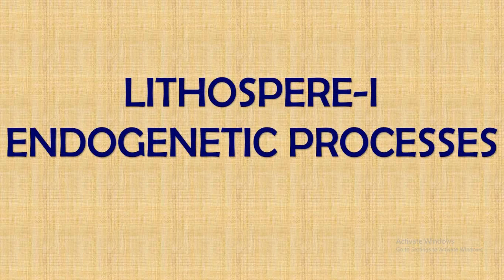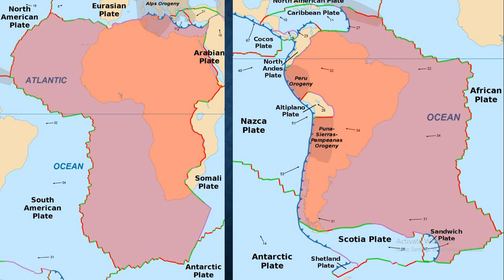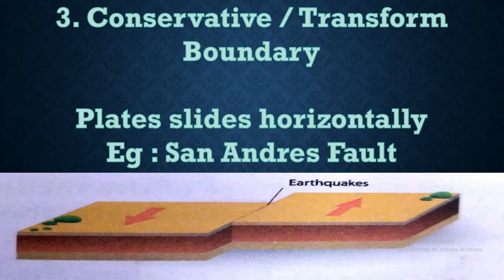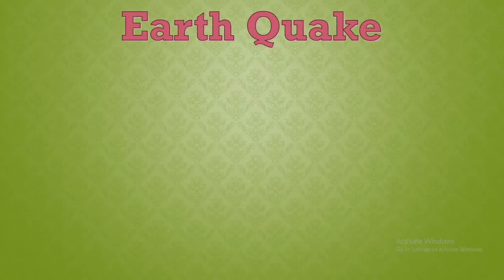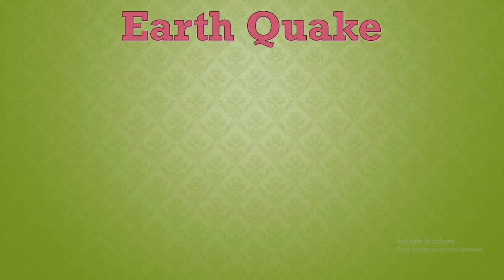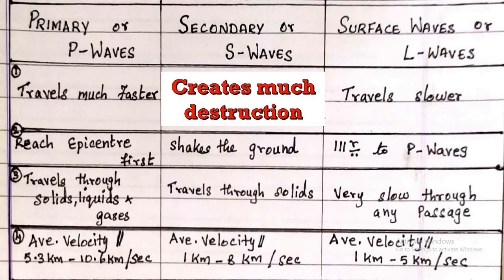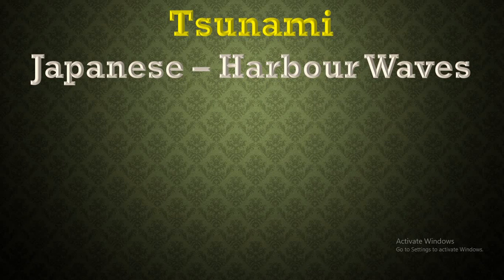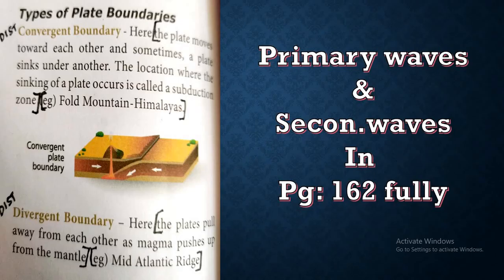9th Lithosphere- plate tectonics- Geo 1: 3